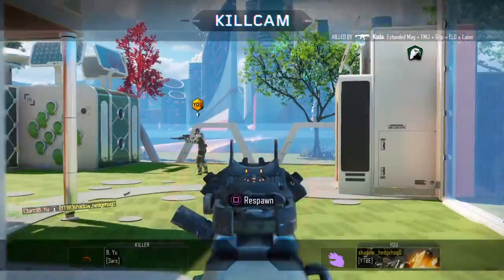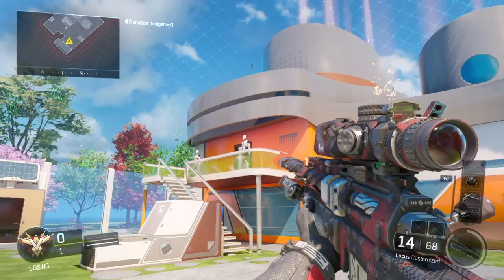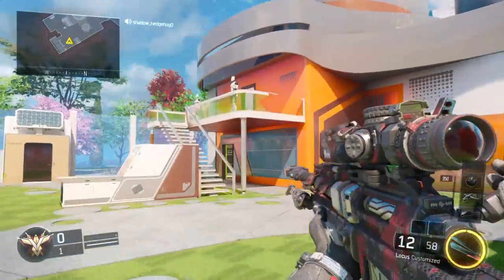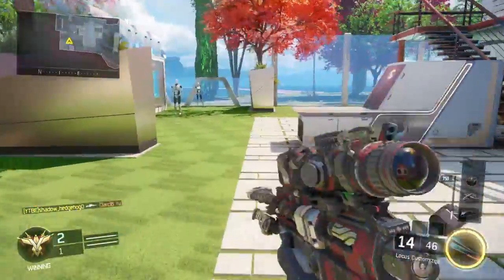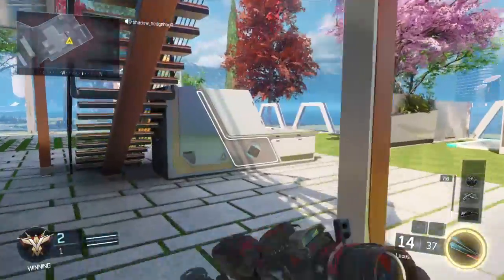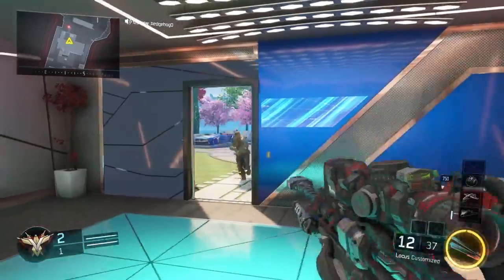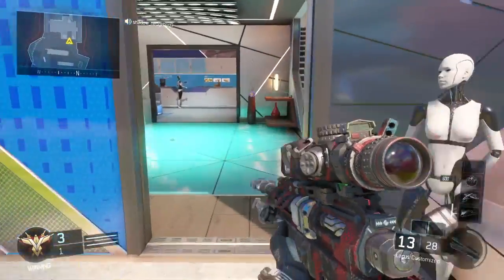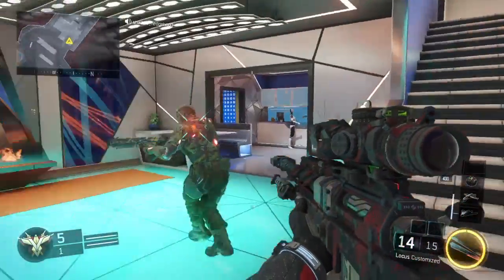How to Quickscope in Bo3